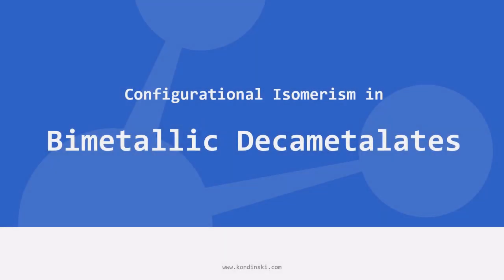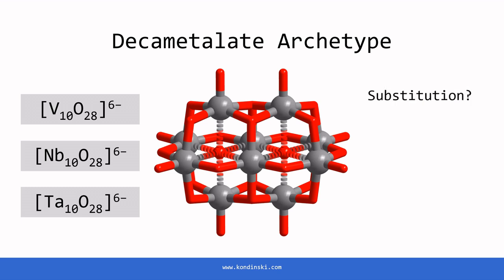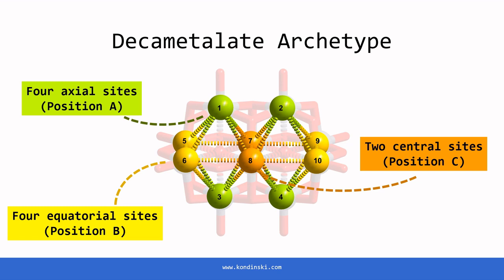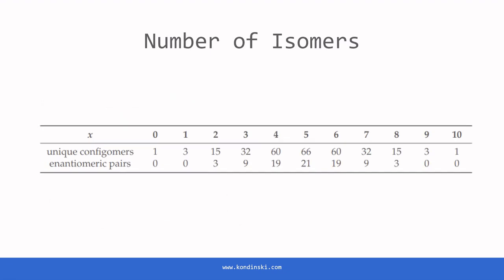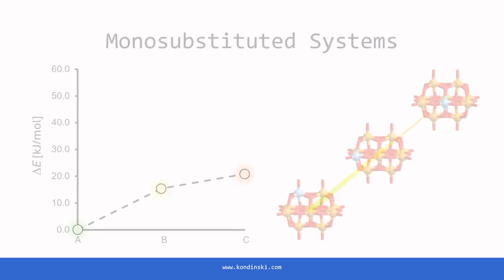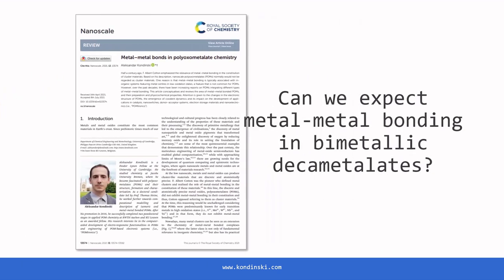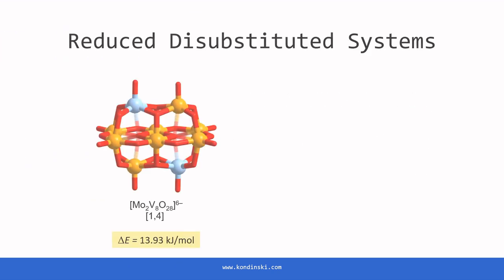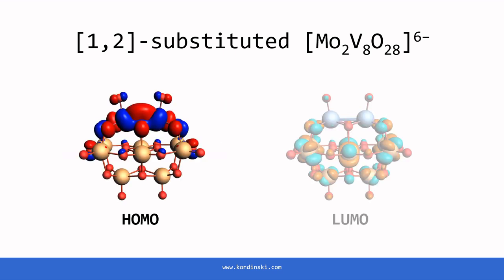Chemical space of Bimetallic Decametalates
🔬 Overview:
This study presents a computational algorithm to identify 318 unique configurational isomers of bimetallic decametalates [MxM′10−xO28]𝑞. It focuses on mixed molybdenum(VI)–vanadium(V) systems and utilizes density functional theory (DFT) to predict stability trends.

📊 Key Findings:

Stability trends predicted by DFT align with empirical observations.
A two-electron reduction in dimolybdenum-substituted decavanadate systems stabilizes a specific isomer through metal–metal bonding.
📖 Read the Full Paper: Configurational Isomerism in Bimetallic Decametalates

👨‍🔬 Author:
Aleksandar Kondinski, University of Cambridge